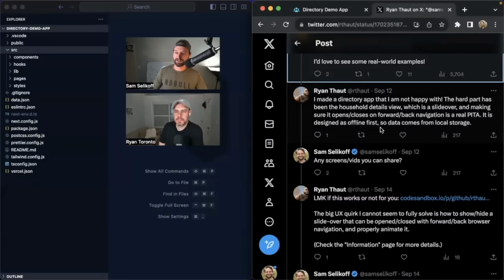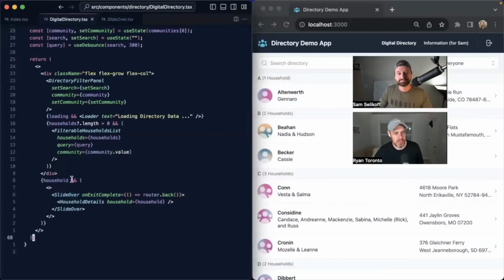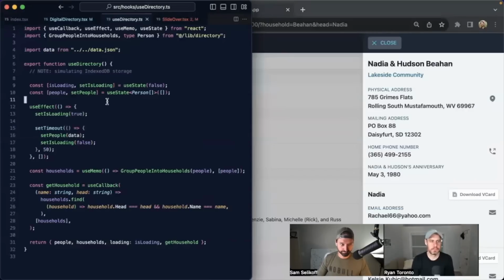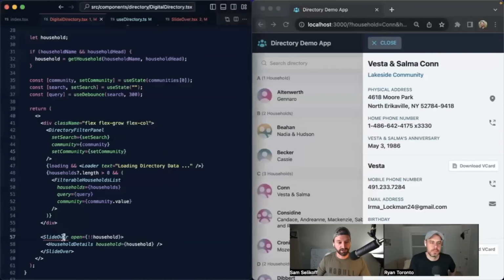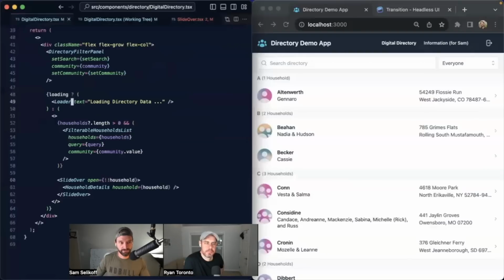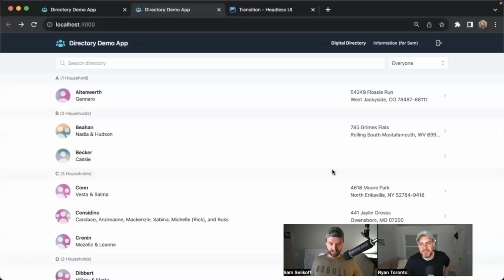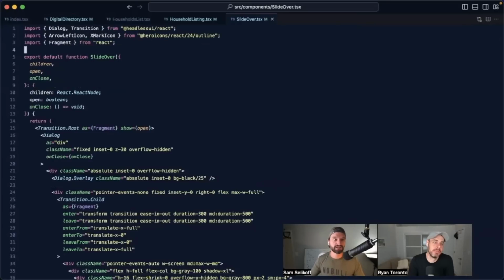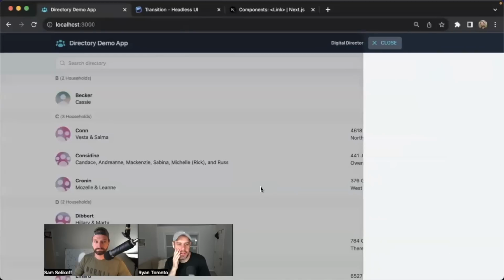Fixing a React navigation bug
Watch me and Ryan refactor a real-world codebase! We animate a slideover on back navigation, maintain scroll position when the slideover opens, and ensure a clean initial render based on the URL query params.

TIMESTAMPS:
0:00 - Intro
1:31 - App overview
4:48 - First look at code
11:06 - Keeping the SlideOver rendered
14:33 - Removing the Effect for derived state
23:40 - Fixing the initial render
32:05 - Fixing the close button
40:10 - Fixing the scroll position
48:29 - Preserving the panel contents during unmount animation
53:38 - Outro